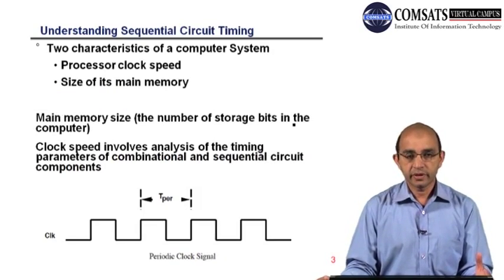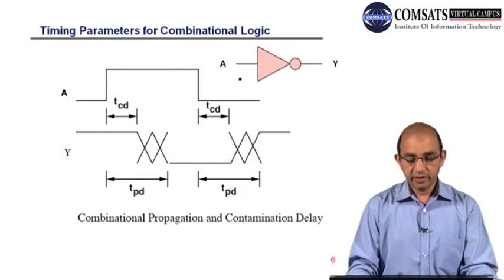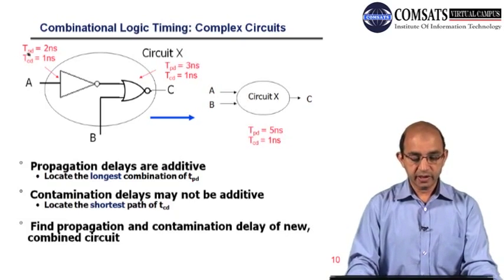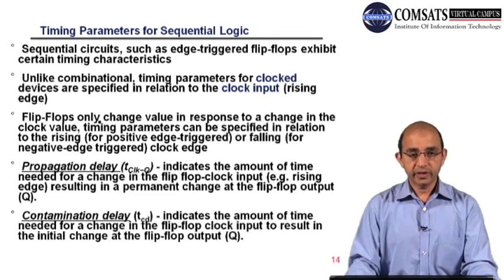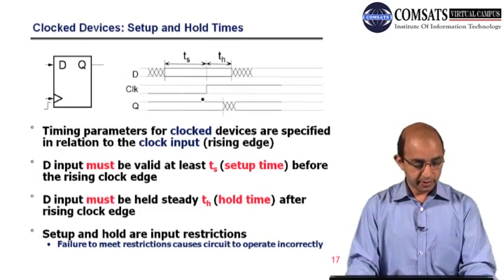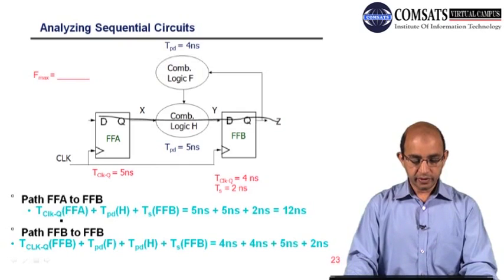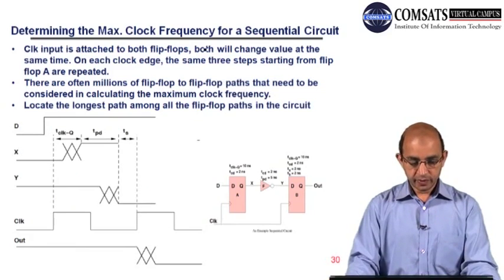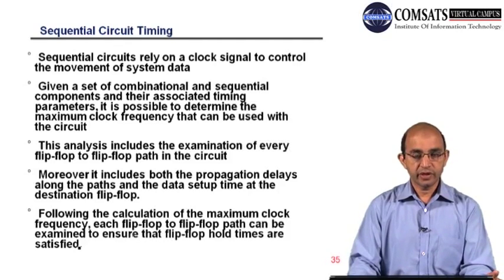Timing Analysis|Digital Logic Design In Hindi Urdu EEE241 LECTURE 28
Maximum clock frequency is a fundamental parameter in sequential computer systems
Possible to determined clock frequency from propagation delays and setup time
The longest path determines the clock frequenct
All flip-flop to flip-flop paths must be checked
Hold time are satisfied by examining contamination delays
The shortest contamination delay path determines if hold times are met
Check handout for more details and examples.